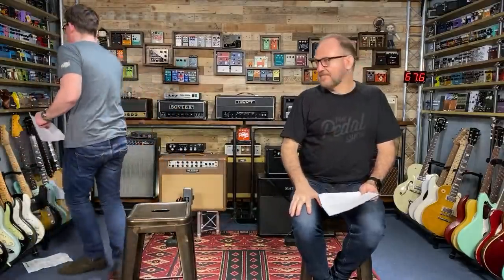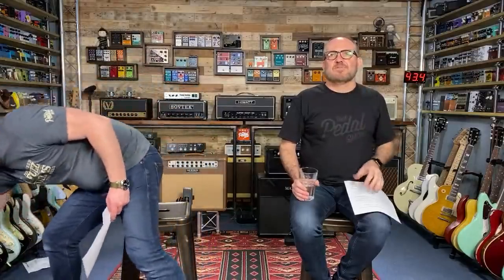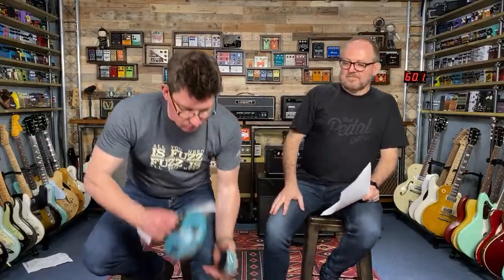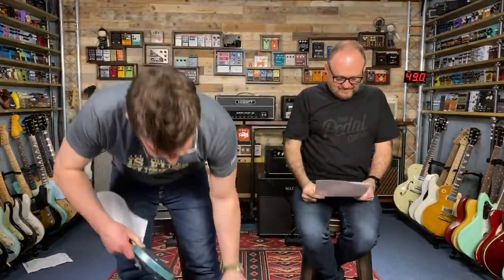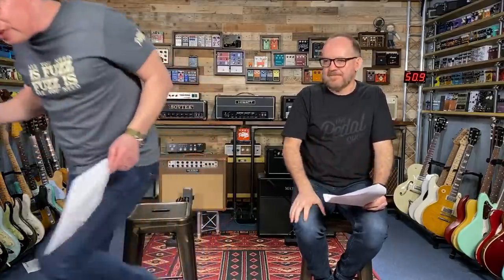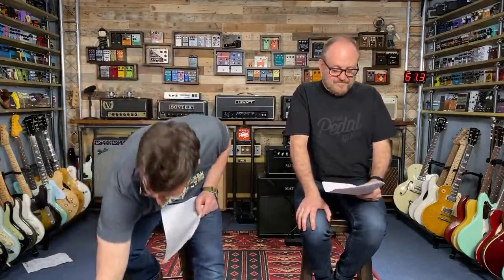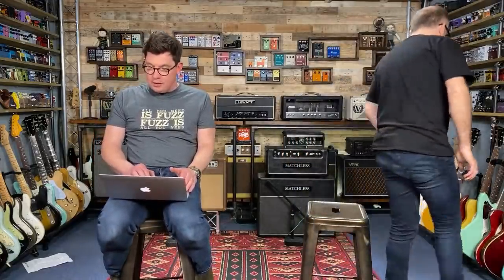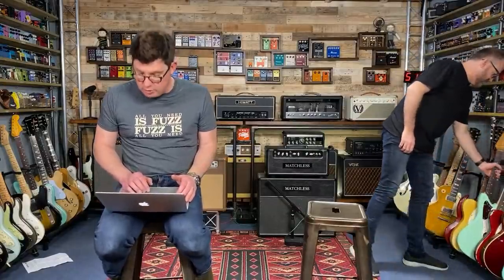Viewer Comments & Questions LIVE 3 Feb 2020 - That Pedal Show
Salutations! This was a live Viewers Comments & Questions stream from 3 February 2020.